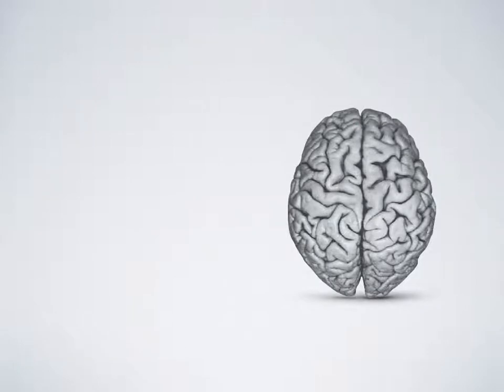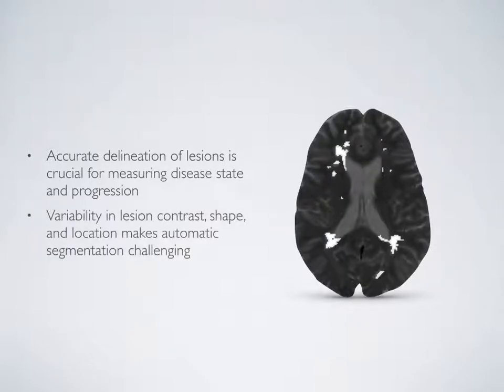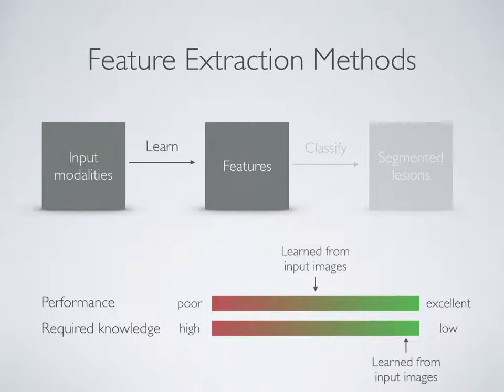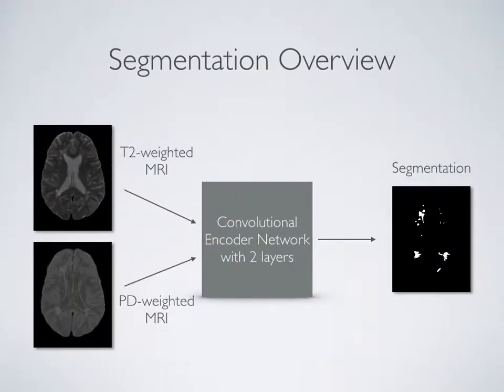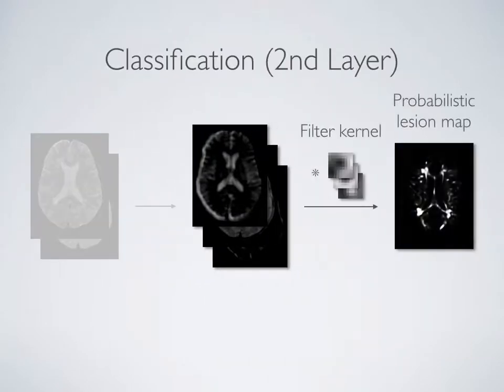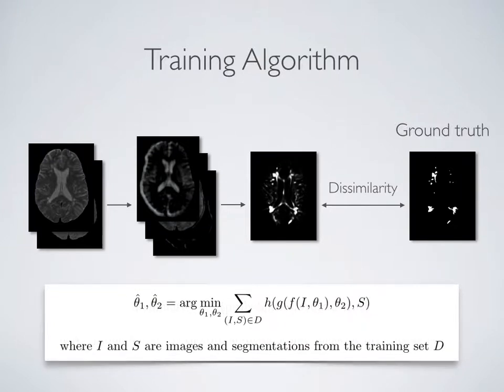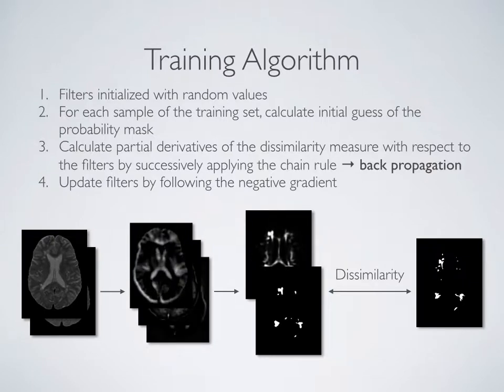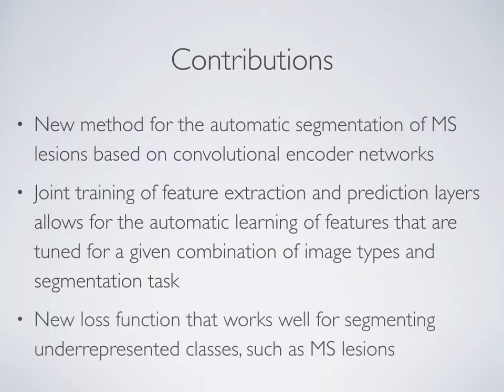Deep Convolutional Encoder Networks for MS Lesion Segmentation (MICCAI 2015 Poster Teaser)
We propose a novel segmentation approach based on deep convolutional encoder
networks and apply it to the segmentation of multiple sclerosis (MS) lesions in
magnetic resonance images. Our model is a neural network that has both
convolutional and deconvolutional layers, and combines feature extraction and
segmentation prediction in a single model. The joint training of the feature
extraction and prediction layers allows the model to automatically learn
features that are optimized for accuracy for any given combination of image
types. In contrast to existing automatic feature learning approaches, which are
typically patch-based, our model learns features from entire images, which
eliminates patch selection and redundant calculations at the overlap of
neighboring patches and thereby speeds up the training. Our network also uses a
novel objective function that works well for segmenting underrepresented
classes, such as MS lesions. We have evaluated our method on the publicly
available labeled cases from the MS lesion segmentation challenge 2008 data set,
showing that our method performs comparably to the state-of-the-art. In
addition, we have evaluated our method on the images of 500 subjects from an MS
clinical trial and varied the number of training samples from 5 to 250 to show
that the segmentation performance can be greatly improved by having a
representative data set.